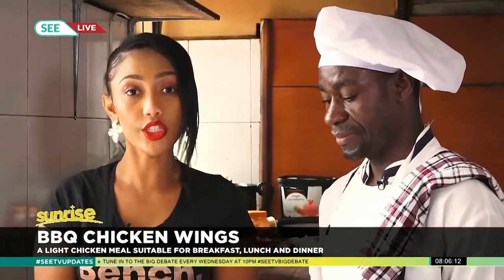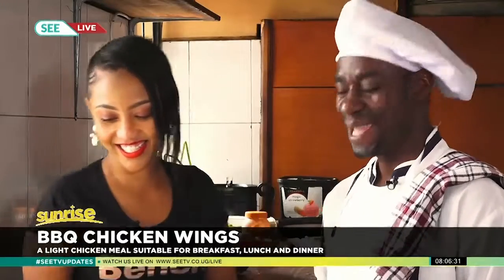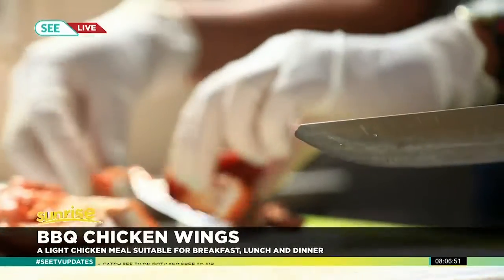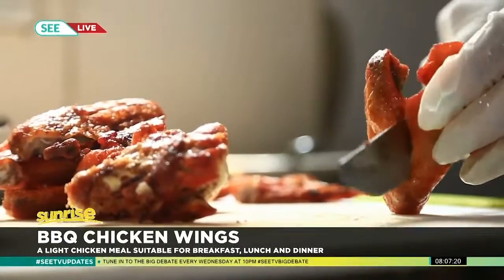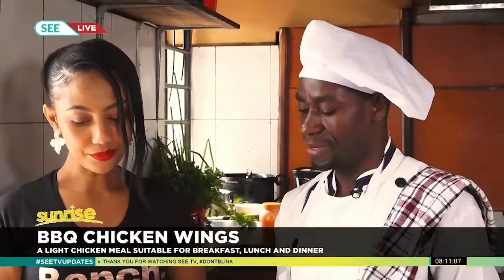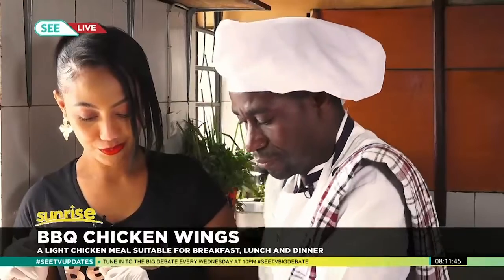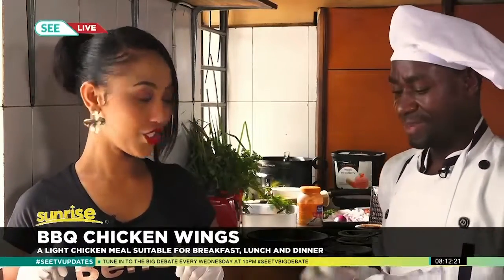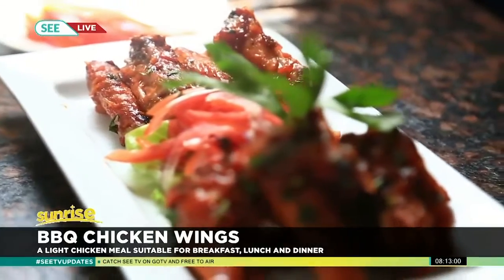SEETvSunrise:BBQ Chicken Wings;A Light chicken meal suitable for breakfast lunch and Dinner